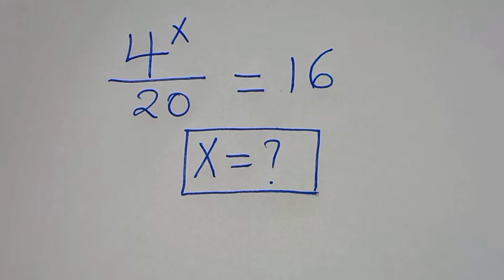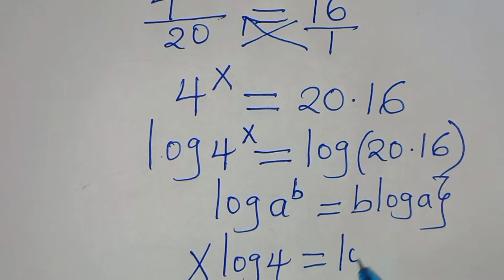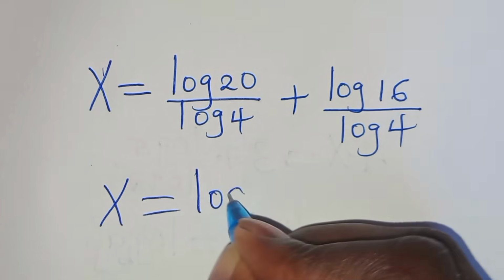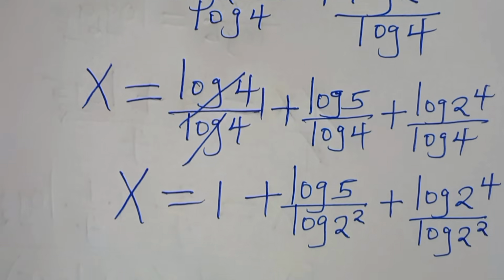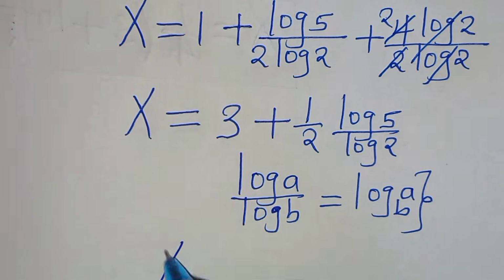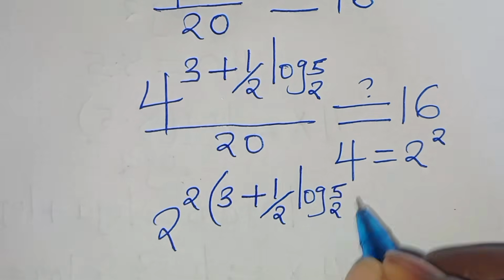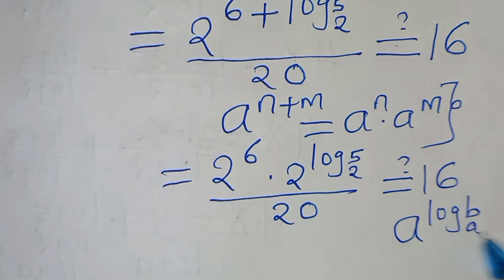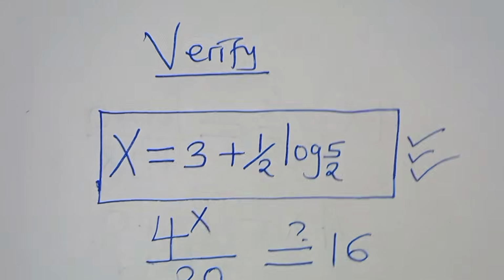Solve for x in this nice exponential equation | Math Olympiad mathematics